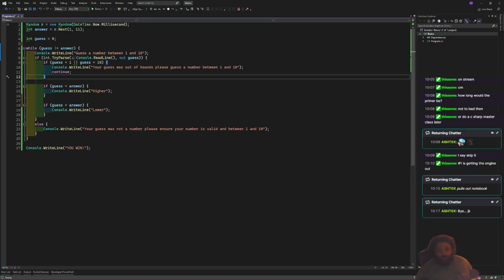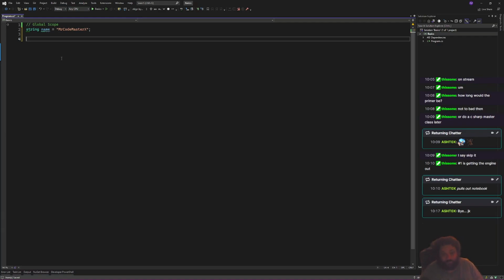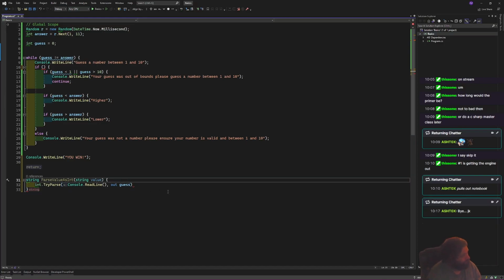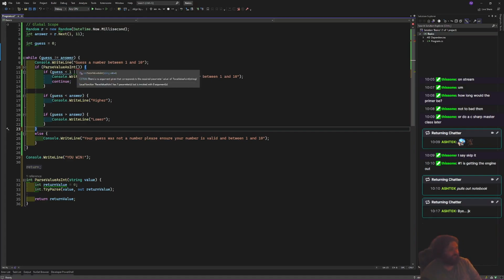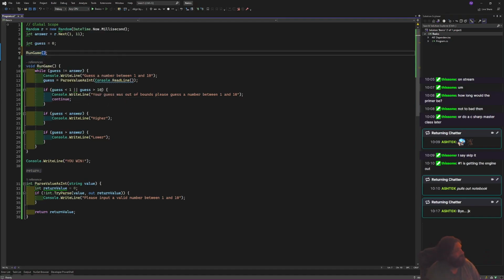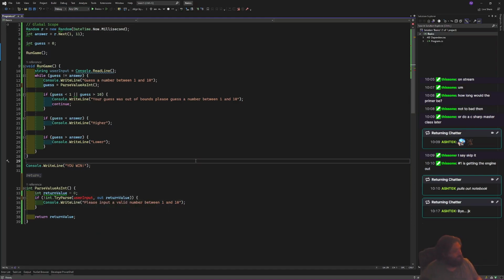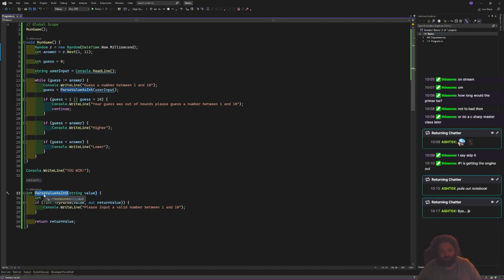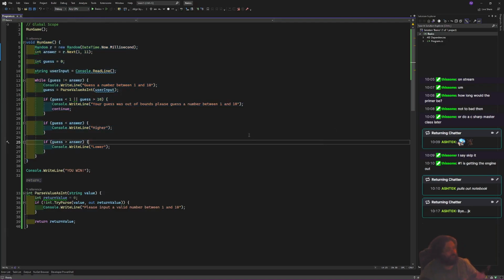C# Basics: Functions